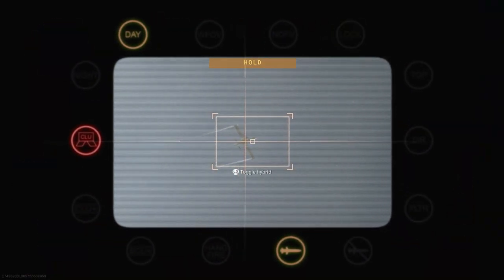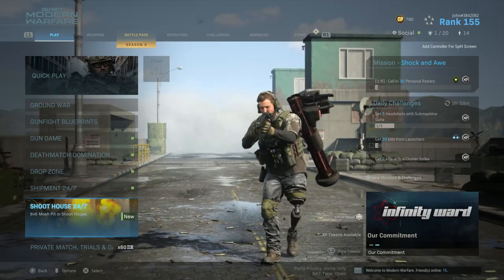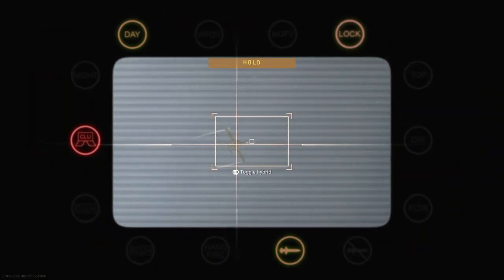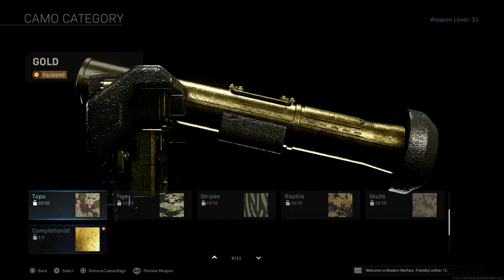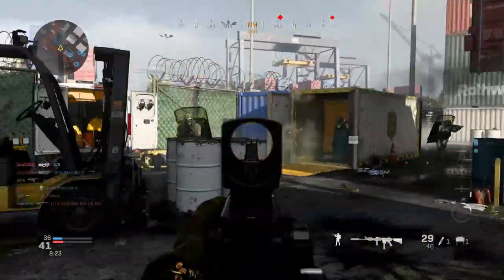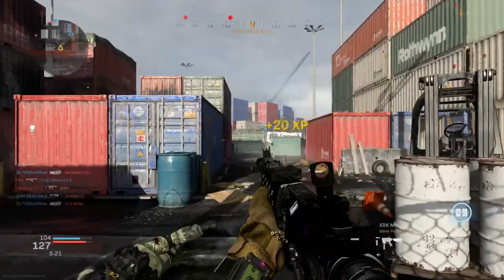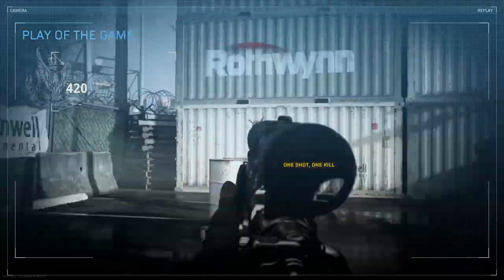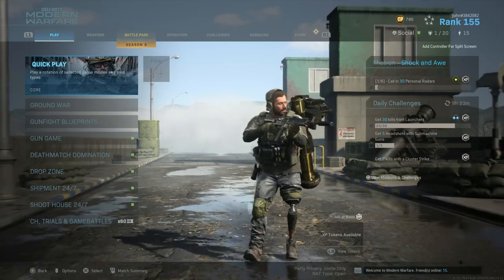NEVER AGAIN WILL I USE THIS WEAPON... GOLD JOKR 😍 (MODERN WARFARE ROAD TO DAMASCUS - EPISODE 23)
In this video, I unlocked GOLD for the JOKR in Modern Warfare! Let me just start off by saying that the JOKR is literally a Joker! This weapon is just not it. It's also one of the most rage-inducing weapons because you have to lock-on to a certain area, not too close, in order to even fire it. It's not a free fire launcher like the RPG, which makes it very stressful to use. Either way, the JOKR looks very nice and unique with gold, but I wish that the way you have to use it is as beautiful as the way it looks with gold. Let me know what you guys think about it! (: